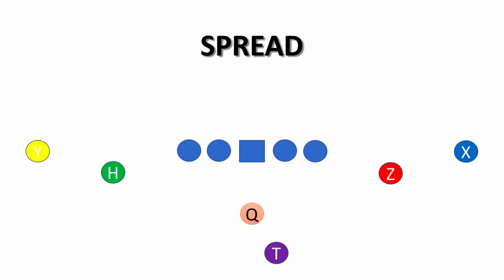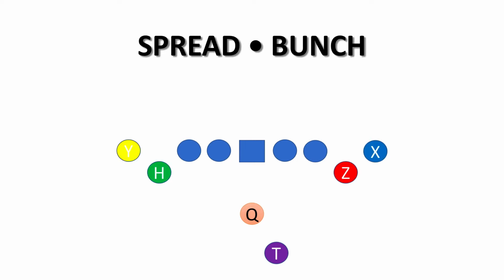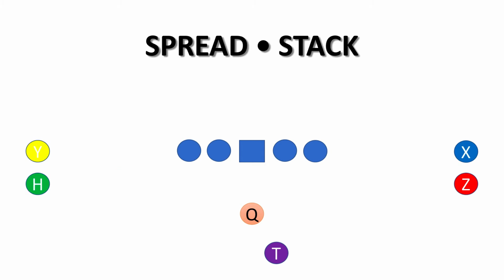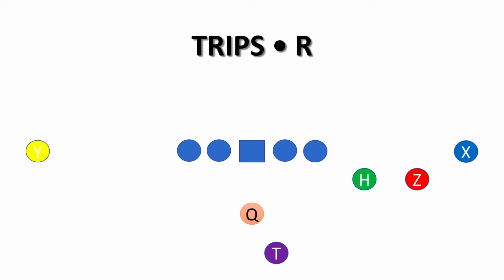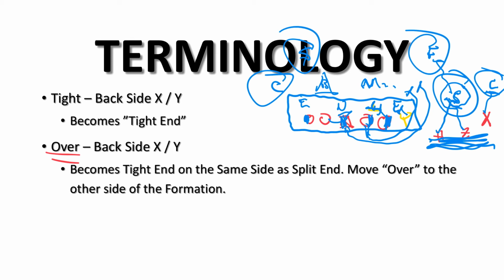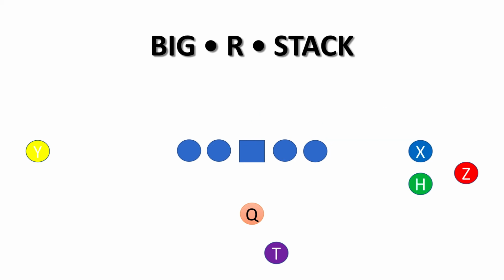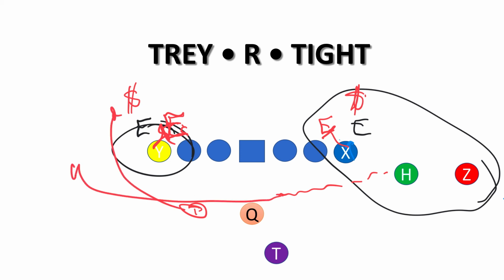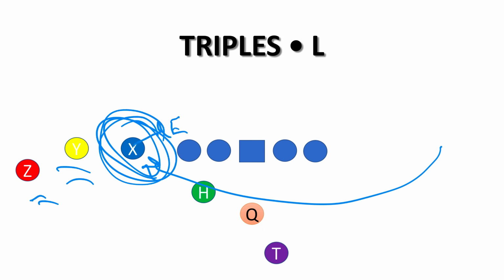How to Install 100+ Football Formations with ZERO Confusion | iCoach.Football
Formation Heavy Offenses vs Play Heavy Offenses
I have been hearing a lot of coaches chat about how they believe either having a ton of formations is better than having a ton of plays (schemes) and vice versa.

I call b.s. on both sides of this. Here are the top excuses I have heard on both sides…

My kids cannot learn that many formations.
My kids cannot learn that many plays.
And coaches will argue until they are blue in the face about one side or the other.

I have coached varsity football as a Position Coach, Offensive Coordinator, and Head Coach for over 20 years. I have coached Division 1,3,4,5,6, and 7 teams in Ohio (There are 7 Divisions). I have taken over a program that lost 22 straight games. We went 9-1 the next season and made the playoffs for the first time in school history. I have coached with NFL, NCAA Division 1,2, and 3 Coaches. I have coached NFL, NCAA, HS, MS, and Youth Football Players. There is literally nothing I have not seen or coached in my career as a Football Coach.

I Tell You That To Tell You This…
STOP USING THE “MY KIDS CAN’T LEARN THAT MUCH” AS A COP OUT!

I can tell you with 100% certainty that your players can learn the system you want them to learn if your system is solid and you and your staff can teach. It is NOT the kids ability to learn.

Why be a Formation Heavy Football Team?
Impossible for Defensive Coordinators to prepare for.
Give you the ability to find and pick on the Defenses weakest link.
Gives you the ability to make the defensive players wrong even when they are doing exactly what they were coached to do (There is nothing more frustrating than that to players and coaches).
You can put your best players in the best situation to be successful.
Why be a Play (Scheme) Heavy Football Team?

So… Both options provide the same advantages?
Yes! Either option is fine, but why not use both? Think about it. If they can learn a bunch of formations why can’t they also learn a bunch of plays and vice versa?

Here’s the bottom line. If you have a system that can account for every formation and all the plays you want to run systematically then it does not matter how many formations or plays you have.

Not all teams can run GAP Schemes, not all teams can run ZONE Schemes, not all QBs can handle the VEER, and so on. Every system has flaws.

HOWEVER, if you have a system that can incorporate any system into the language. Then you can adjust and adapt to the players you have.

For Example…
Do you have a great Fullback? (Gap Scheme)
Do you have a Mobile QB? (VEER, Zone Read, Single Wing)
Do you have NEITHER of them? (Wing T)
Do you have big, strong, and slow Offensive Linemen? (Gap System)
Do you have smaller, more athletic Offensive Linemen? (Zone System)
Do you have 4 great Wide Receivers and a slinger QB? (Air Raid System)
Do you have great Tight Ends? (Pro I System)

As a Youth, Middle School, or High School Coach you do not have the same personnel every year. We cannot recruit like college and pro teams. We have to be able to adjust and adapt to our personnel we have for the season.

So you have to have a system that uses verbiage that can be adjusted to whatever system you have to run.

How Do You Build a System Like This?
If you want to learn how to put a system like this together. A system that has been proven and won titles at all levels. Then join us inside and we will hand it to you. We will teach you every single detail on how to build your offensive system based around your personnel.